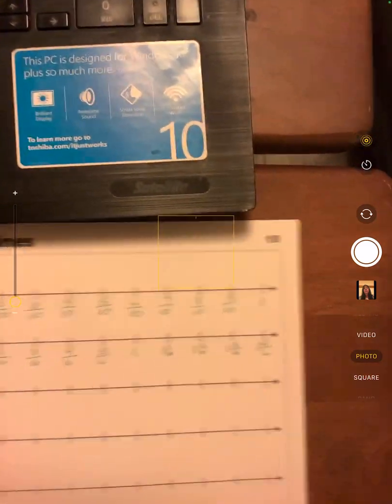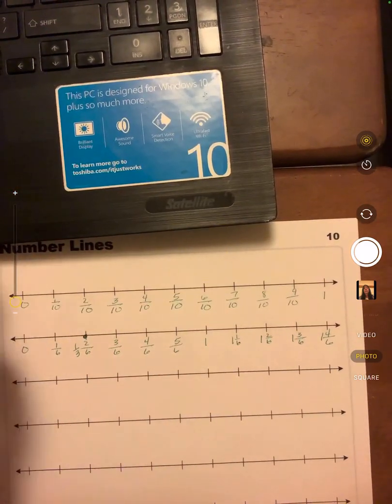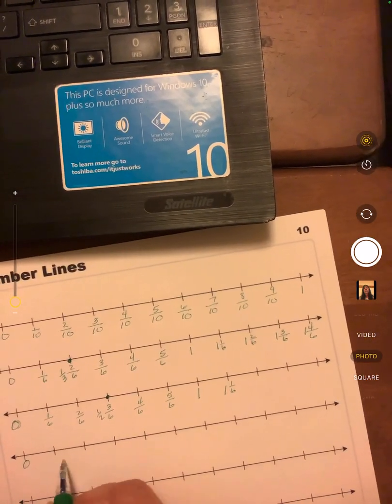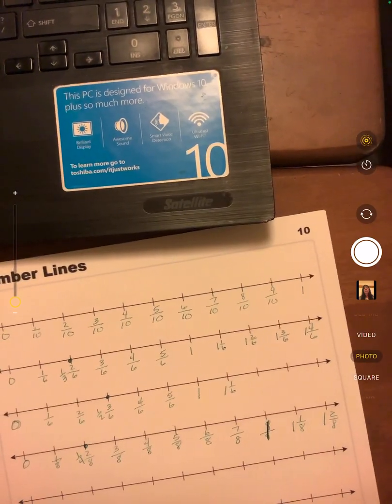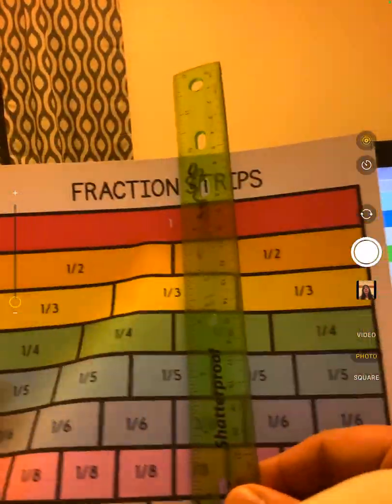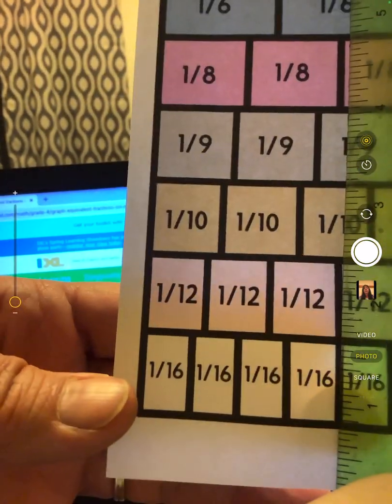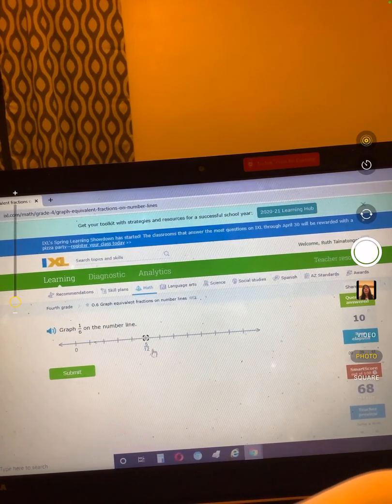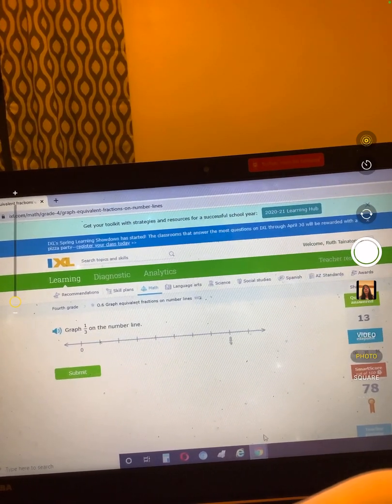4th Grade Math Graph equivalent fractions on a number line